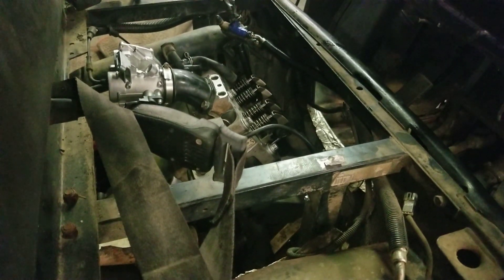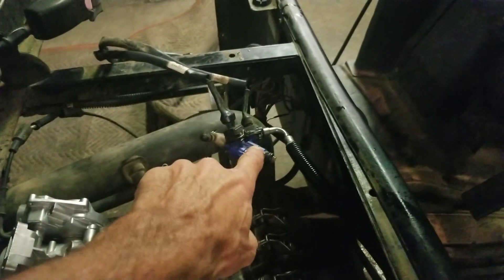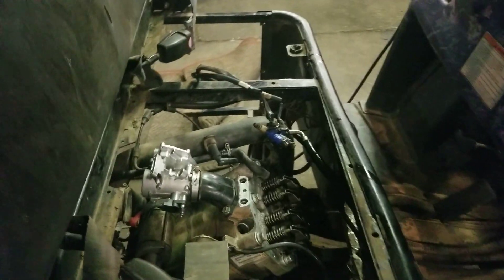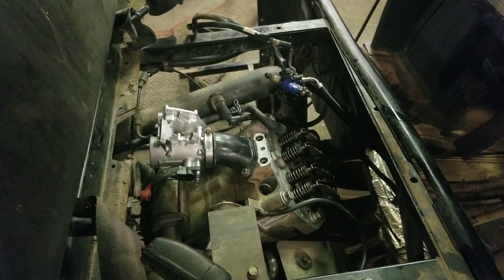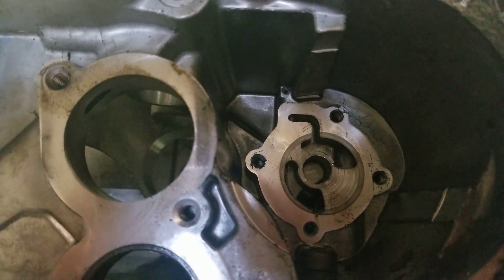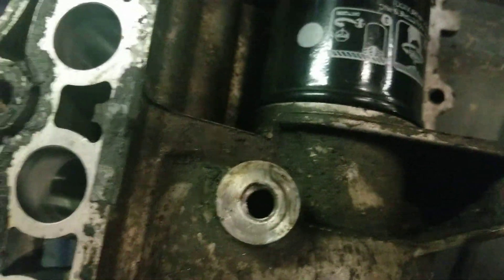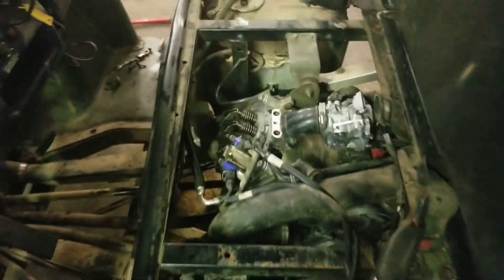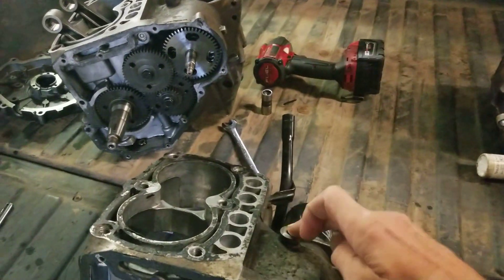Polaris Ranger 700 build. Fuel Injection and Oil pressure. part 2.